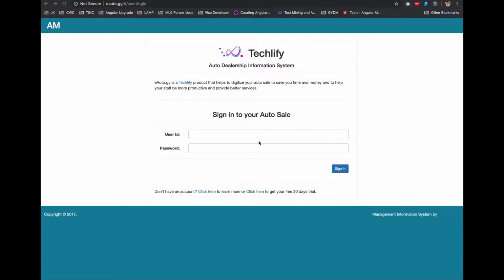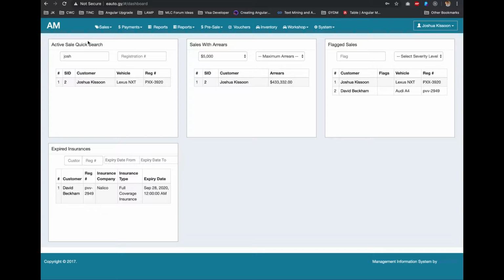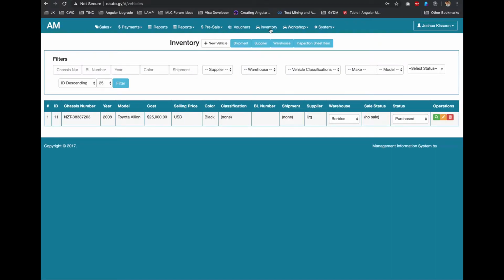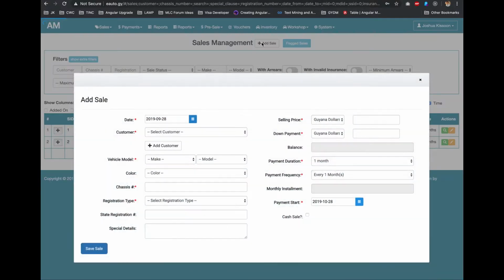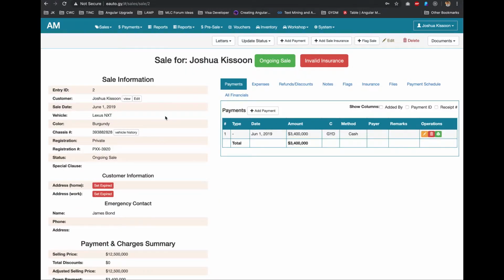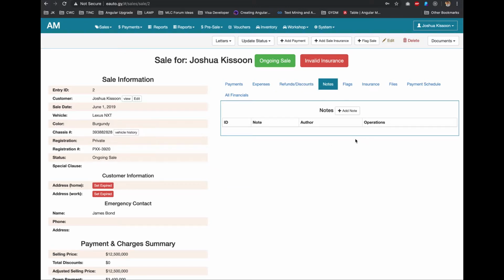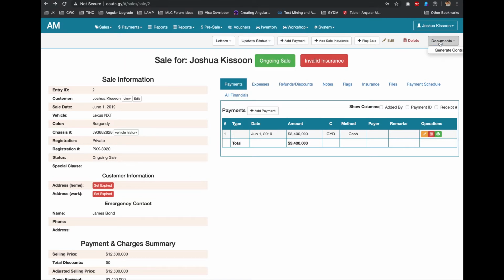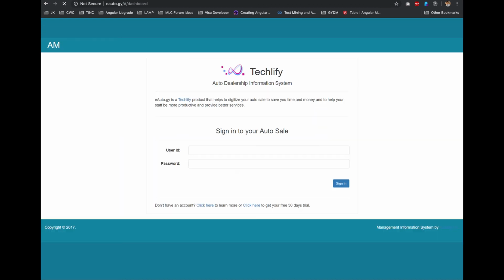Introduction to eAuto.gy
This is an introductory video to our eAuto.gy Auto Dealership Information System